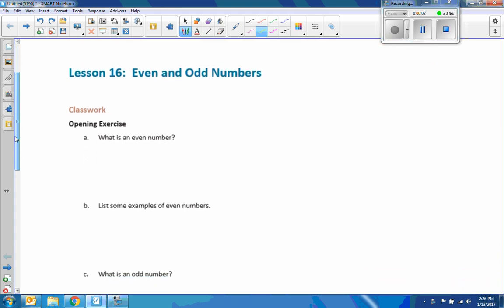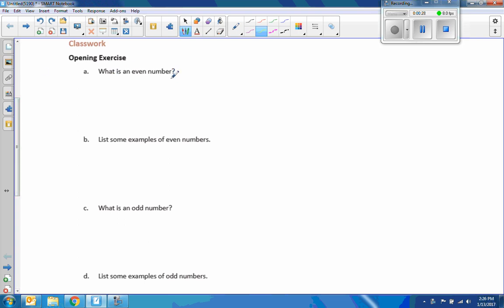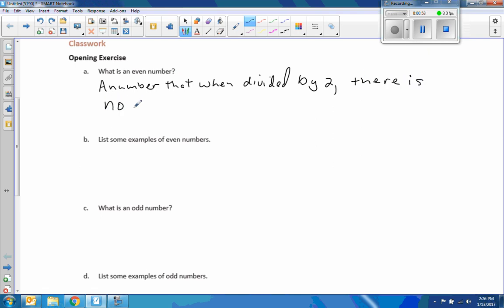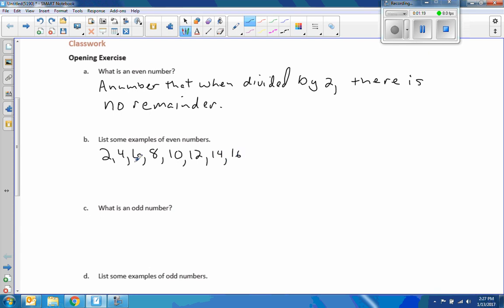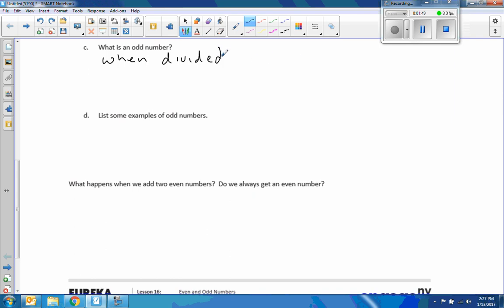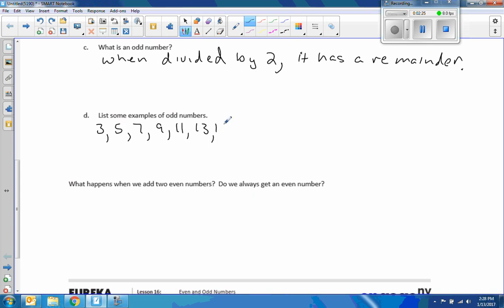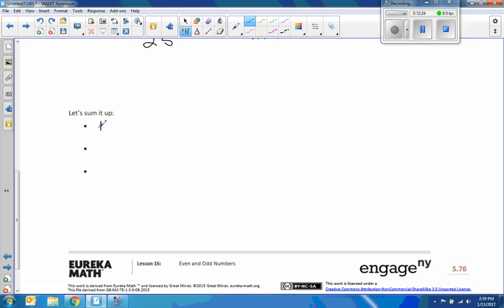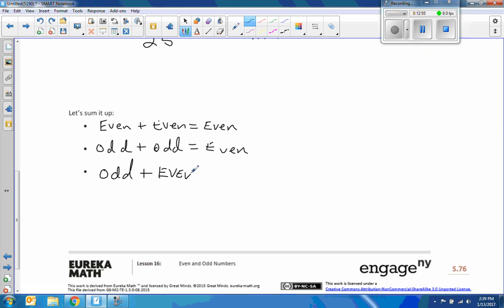Math 6 Module 2 Lesson 16 Video